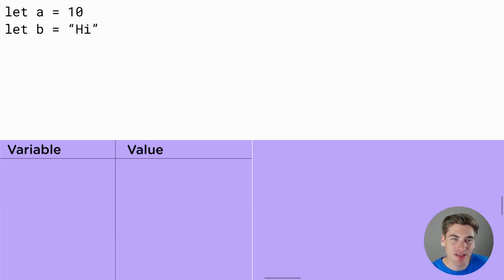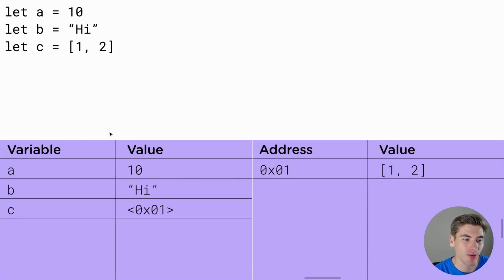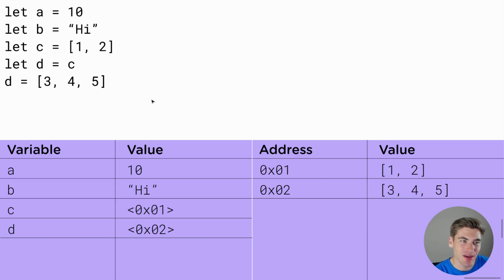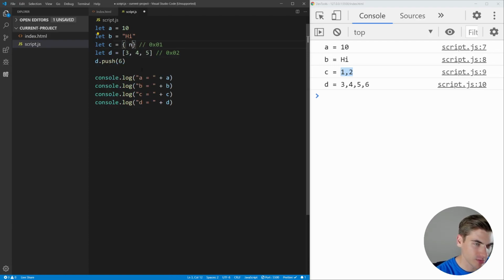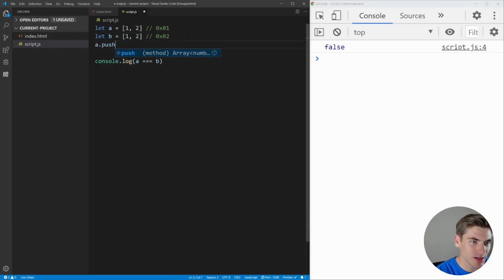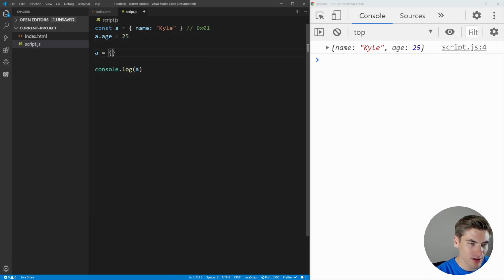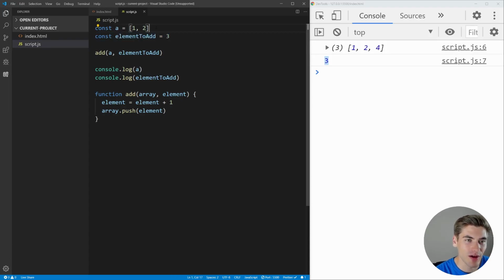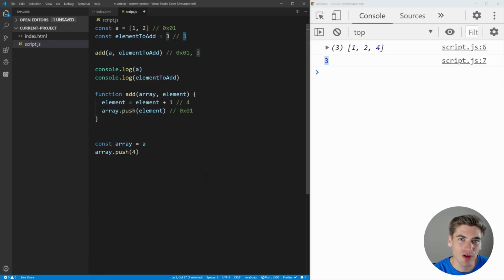Advanced JavaScript Tutorial - 30